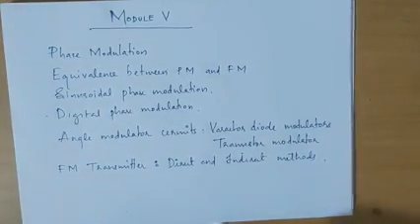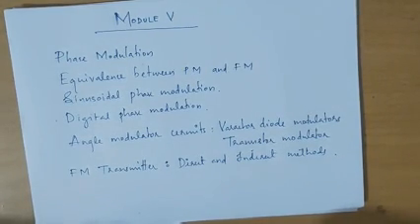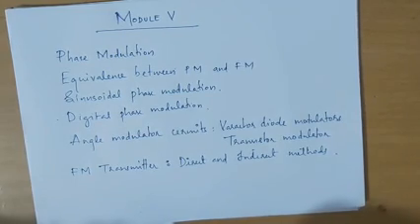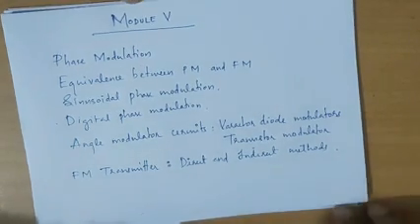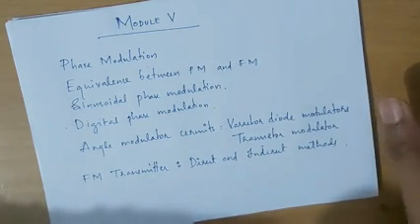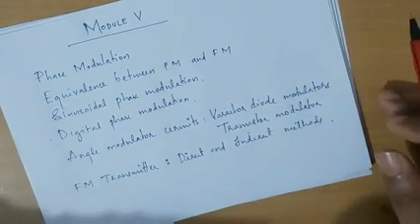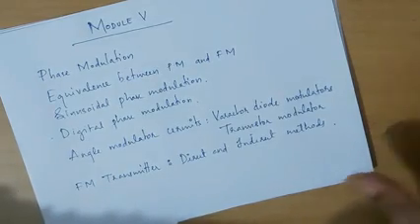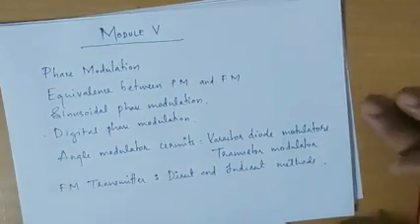EC 208 Analog Communication Engineering Module 5 overview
Module 5 overview